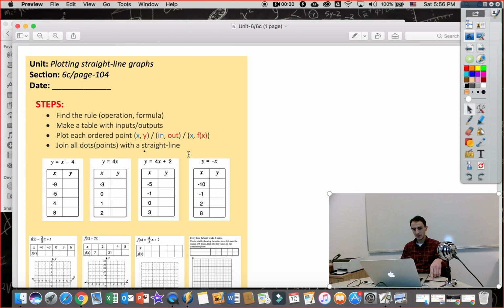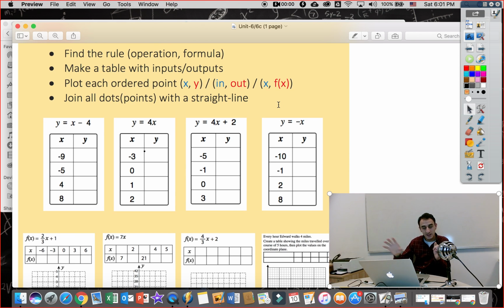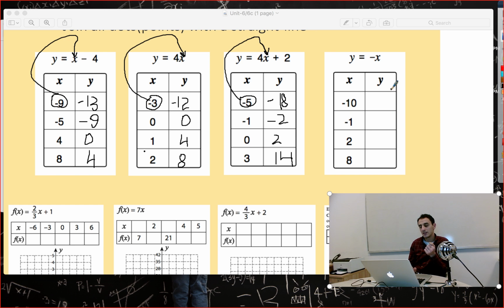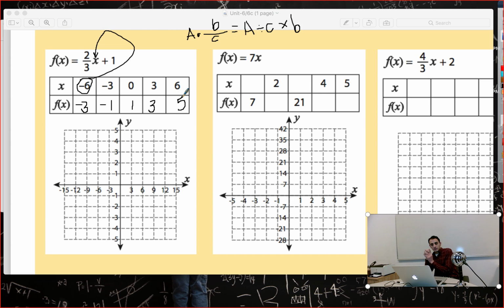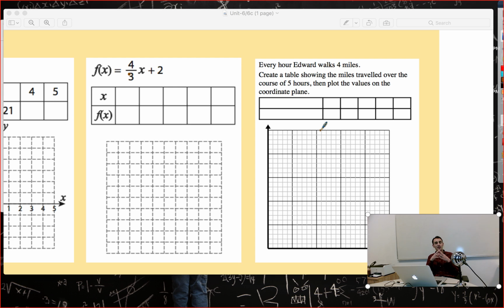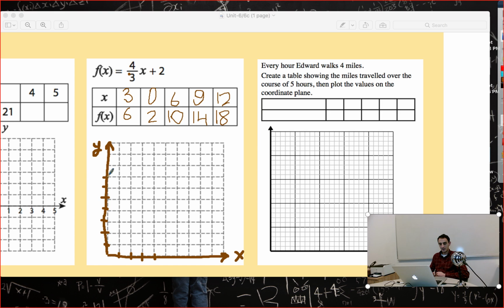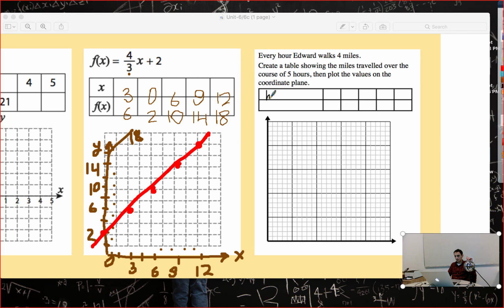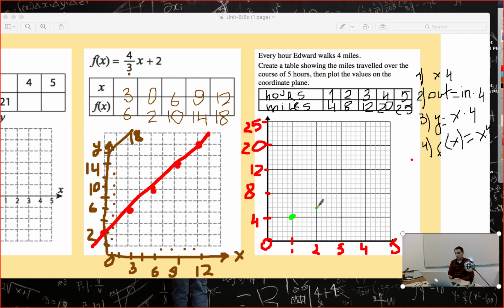Function Tables and Graphs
Grade 6 | Function Tables and Graphs

©️ Mardan Aliyev